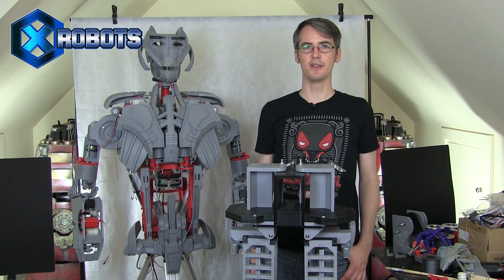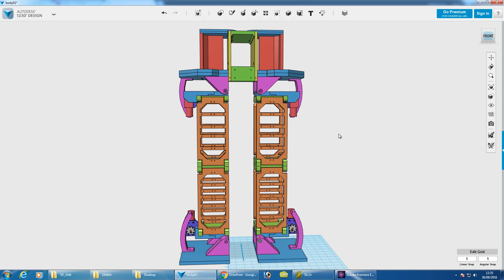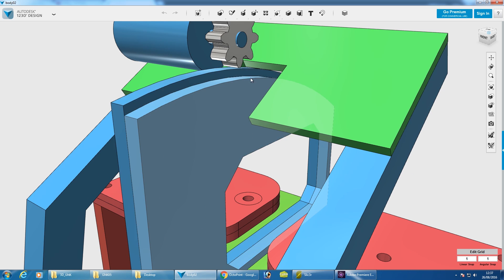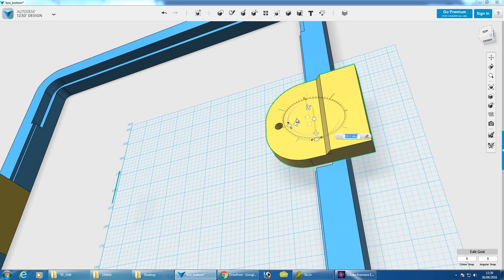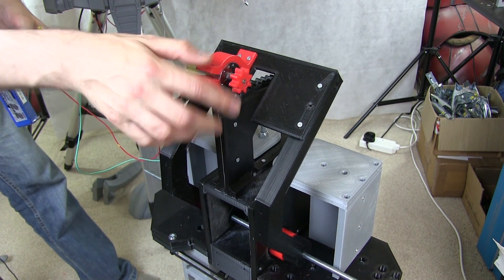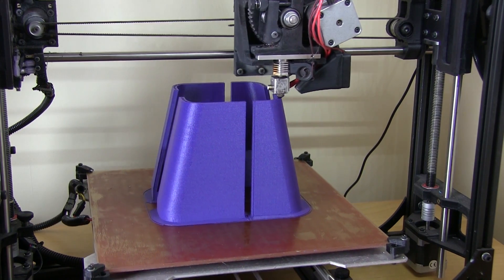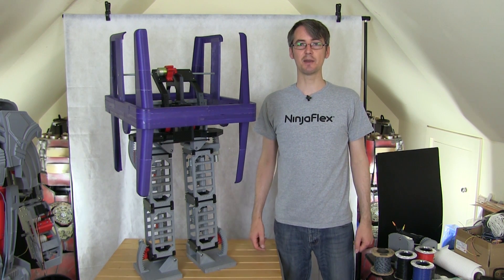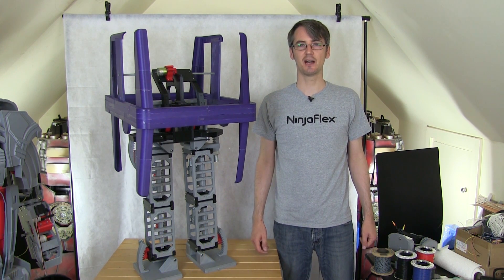Star Wars GNK Power Droid #5 | Body Frame Building | James Bruton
3D printing the body frame for the robot. This Droid's moving parts have been fabricated with 3D printing, it's electronics are based on Arduino and other off the shelf parts.

① GENIUS

② XROBOTS